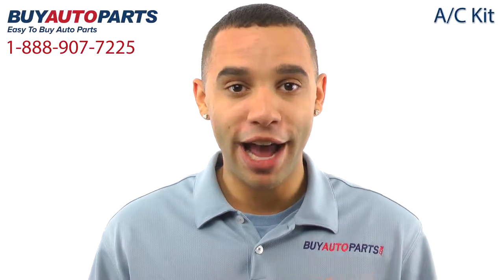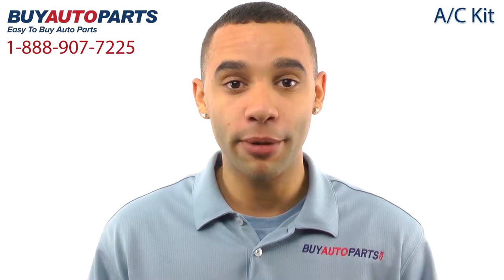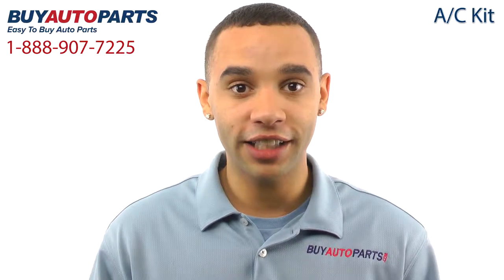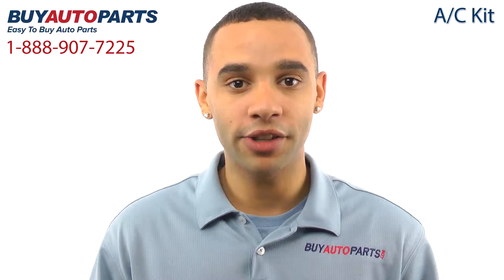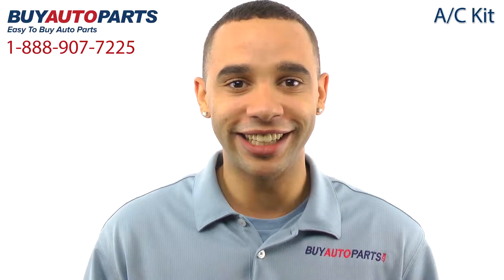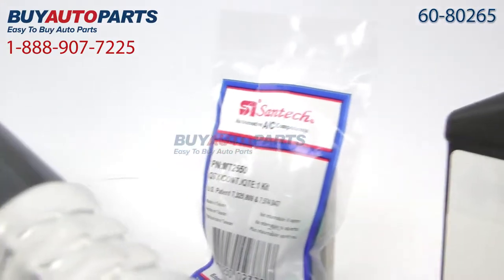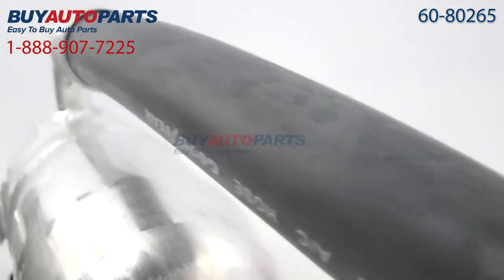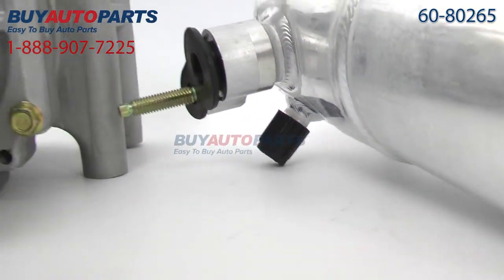A/C Kit from BuyAutoParts - Part # 60-80265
This is a guaranteed fit replacement A/C Kit from BuyAutoParts. This 5 piece kit fits multiple Isuzu, Saab, Oldsmobile, and Chevy vehicles. We recommend having your A/C system serviced by a licensed A/C technician with the correct equipment (vacuum, gauges) and experience.

Our A/C repair kits include the compressor, drier, expansion device, oil and o-rings. This kit and all of our parts ship for free and come with the support of our American auto parts specialists who are here to assist you at . Click to place your order with confidence now or give us a call if you have any questions.

BuyAutoParts carries top quality A/C components for hundreds of different vehicle applications.